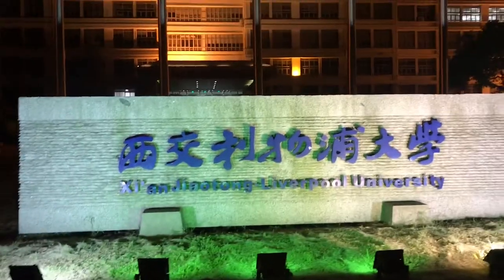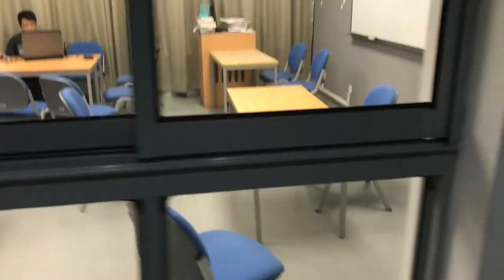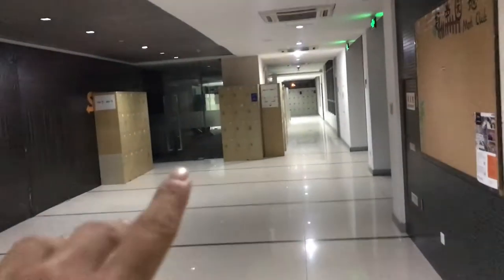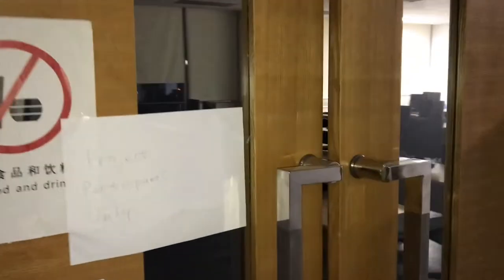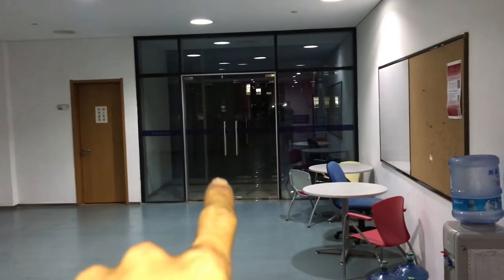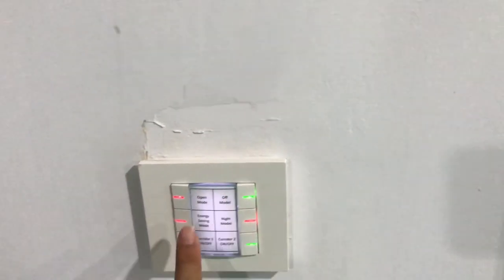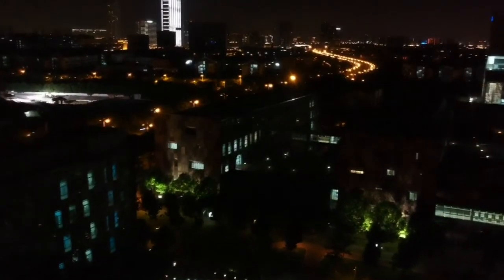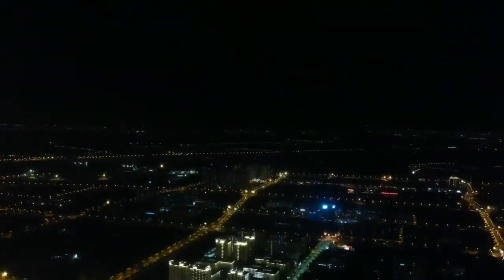Campus tour in XJTLU 2 | building to building explaining in detail, insights, stories behind.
Please. Thank you, your support really matters.